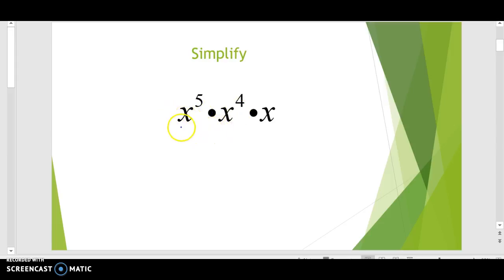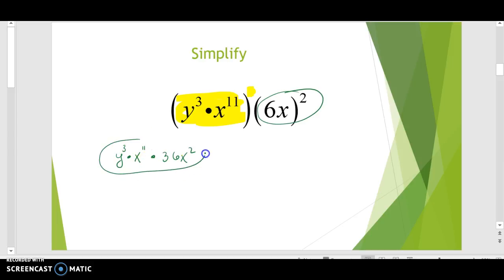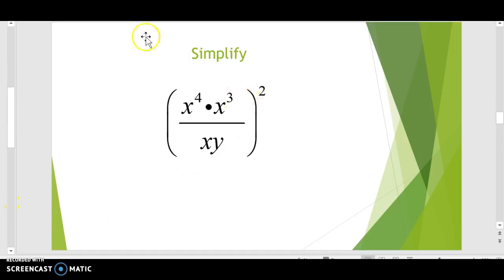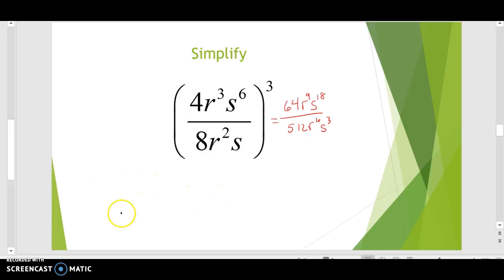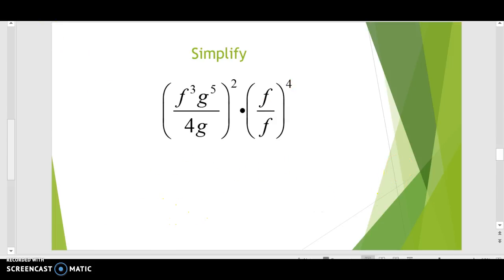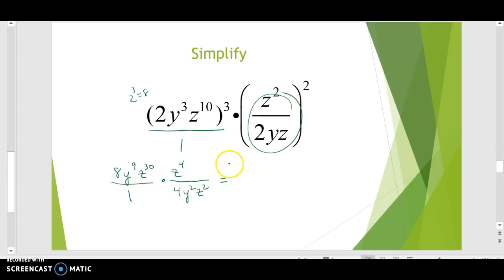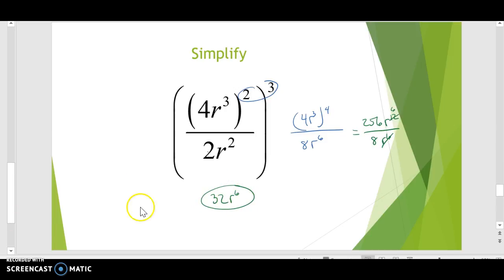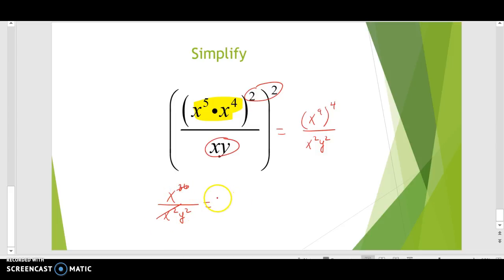Laws of Exponents Day 4 Review Notes-Video